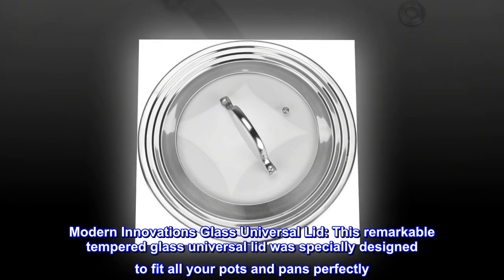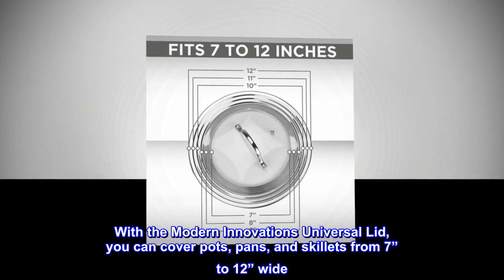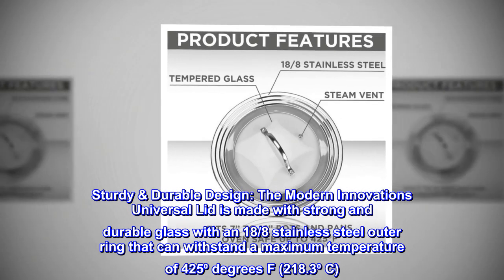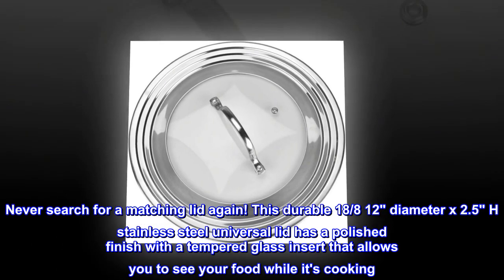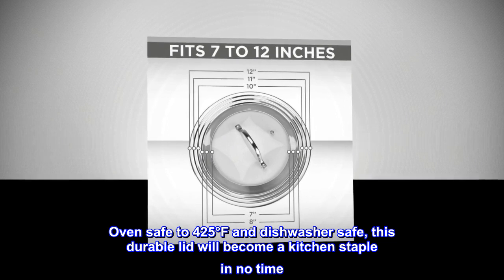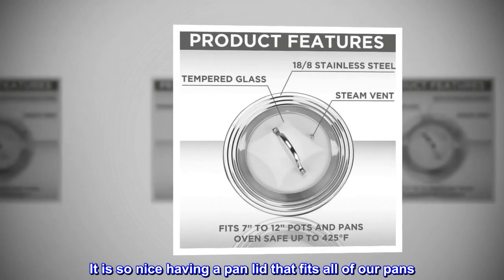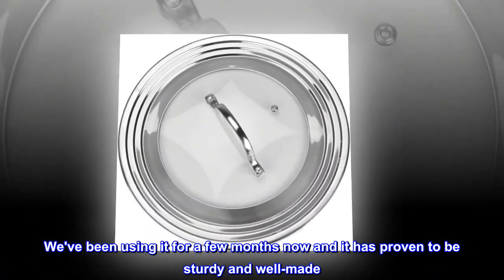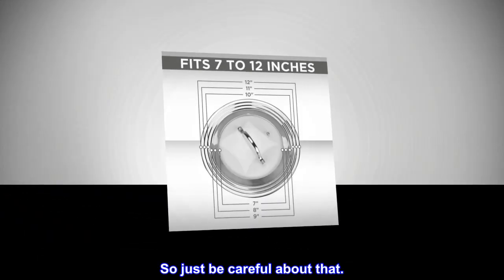Stainless Steel Universal Lid for Pots, Pans and Skillets - Fits 7 In to 12 In Pots and Pans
Modern Innovations Glass Universal Lid: This remarkable tempered glass universal lid was specially designed to fit all your pots and pans perfectly. No more rummaging through the kitchen cabinets to find the right lid.
 Cupboard Space Saver: Keep your kitchen well organized and tidy with just one lid to store. With the Modern Innovations Universal Lid, you can cover pots, pans, and skillets from 7” to 12” wide. Product Dimensions: 12” wide and approx. 2” tall.
 Sturdy & Durable Design: The Modern Innovations Universal Lid is made with strong and durable glass with an 18/8 stainless steel outer ring that can withstand a maximum temperature of 425⁰ degrees F (218.3⁰ C). These universal lids are also great for covering Lodge Cast Iron Skillets.
 Dishwasher-safe: Save time and energy cleaning your universal lid by placing it in the dishwasher. This cover was made with premium glass and steel material for damage resistance.
Never search for a matching lid again! This durable 18/8 12" diameter x 2.5" H stainless steel universal lid has a polished finish with a tempered glass insert that allows you to see your food while it's cooking. It fits all frying, saute pans, sauce pans, and stock pots that are between 7 and 12 inches in diameter. Oven safe to 425°F and dishwasher safe, this durable lid will become a kitchen staple in no time. No more going through the hassle of keeping and storing multiple lids, the Modern Innovations Stainless Steel and Glass Universal Lid has you covered.

Very happy with this purchase!
It is so nice having a pan lid that fits all of our pans. Over the years we've somehow misplaced some of our pan lids and had to use lids that didn't fit the pan we were using. It occurred to me one day to see if there were universal pan lids and apparently there are. This lid has been great. We've been using it for a few months now and it has proven to be sturdy and well-made. It is also very easy to clean. I prefer to hand wash it because it has become our go-to pan lid when we cook so we clean it after every use. I particularly like that it has a window so I can check on the food without lifting the lid. The only negative about this lid is the handle will heat up after awhile. So just be careful about that.